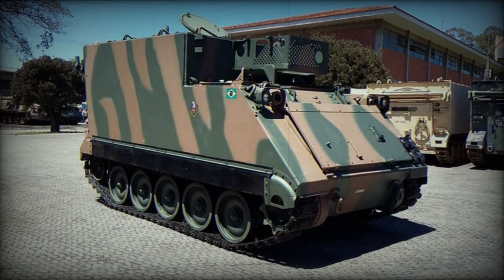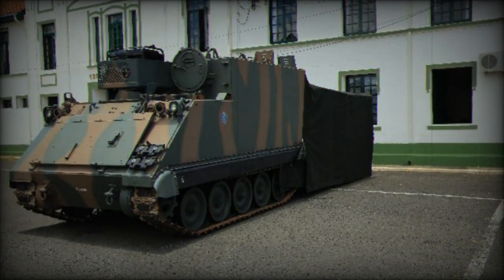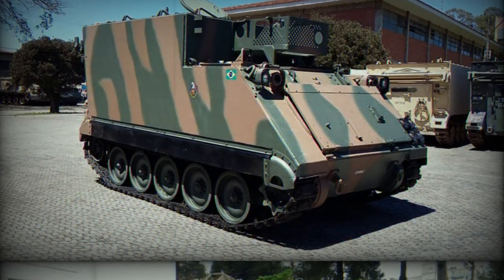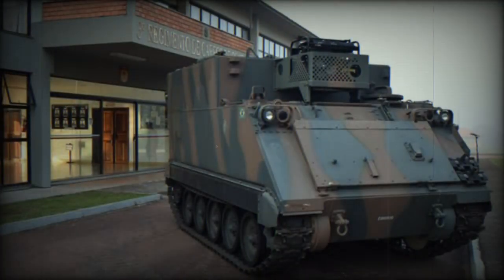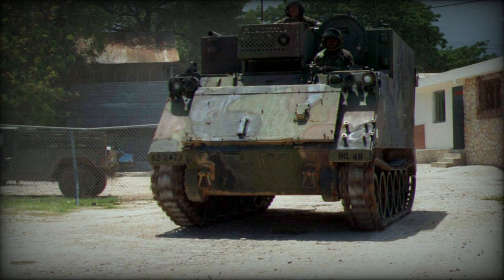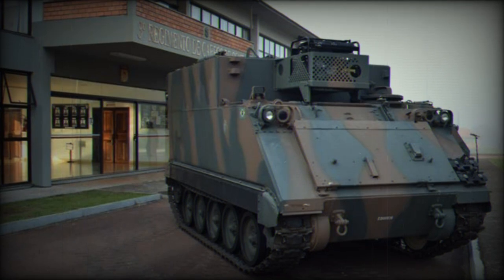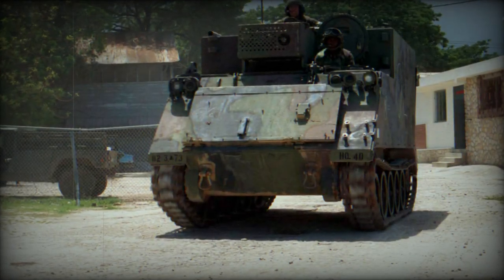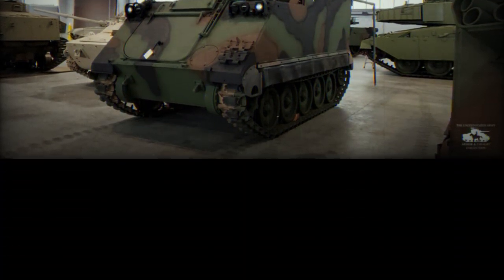Brazilian army receives 30 M577A2 command post vehicles from US